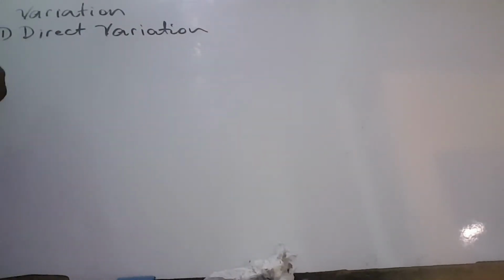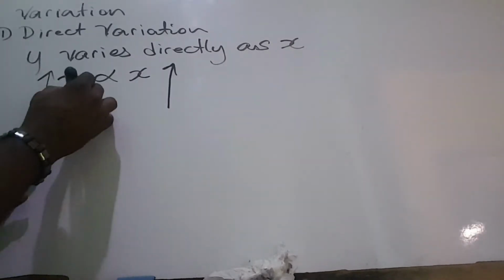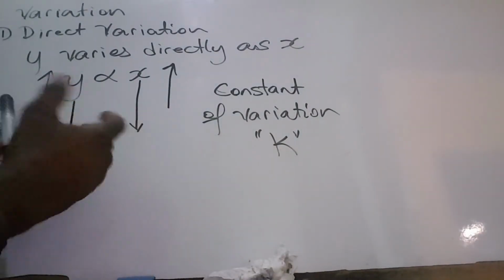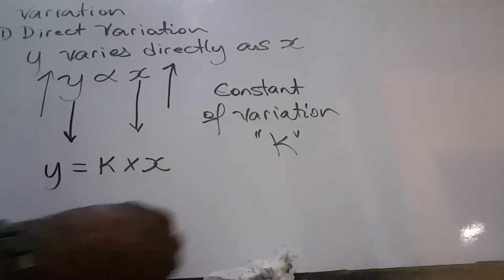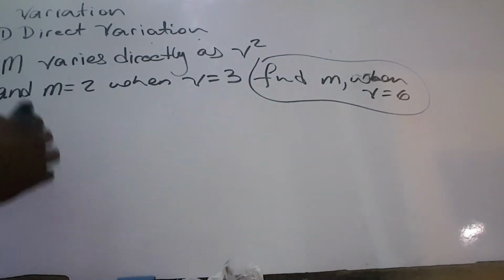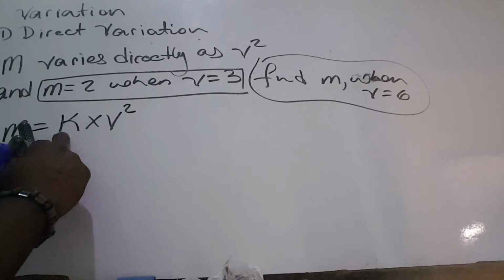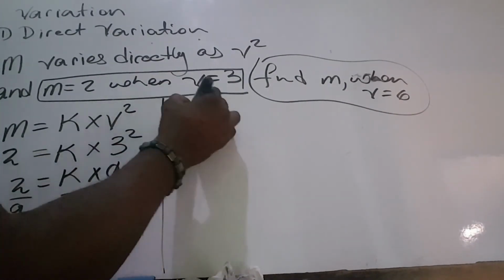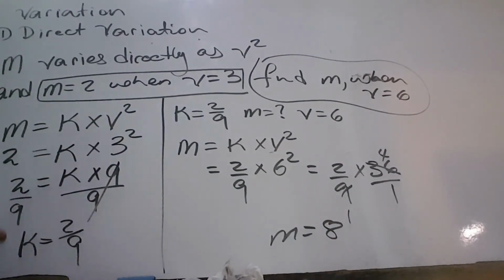Variation (Direct)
In this video we looked at an introduction to direct and inverse variation.

The main focus was to solve a direct variation question. Identifying the constant of variation as k. Then used the constant to assist in solving questions given.